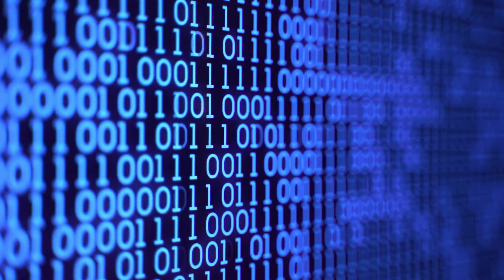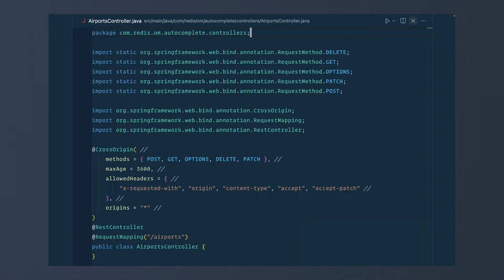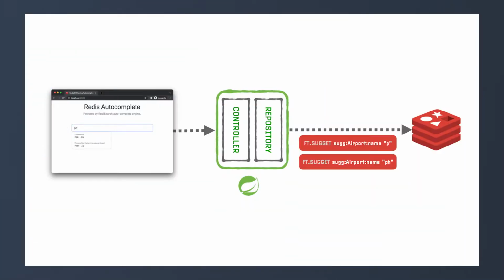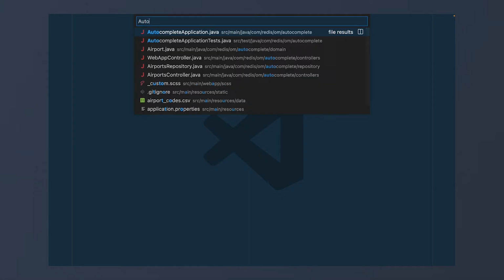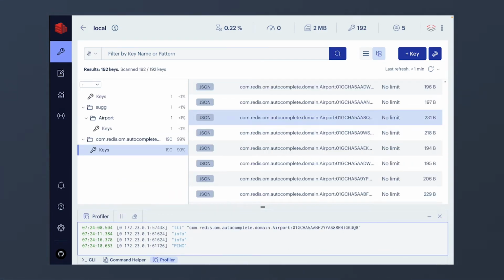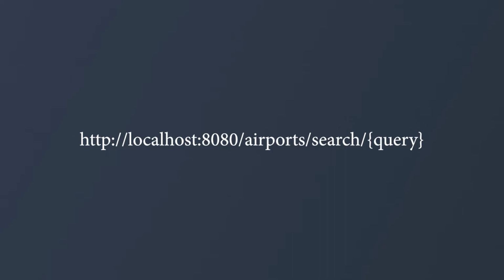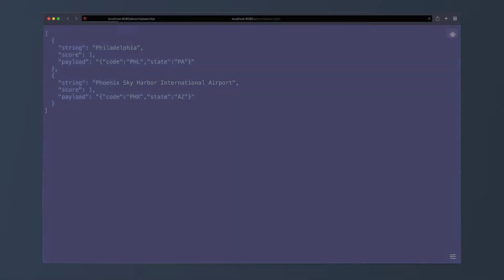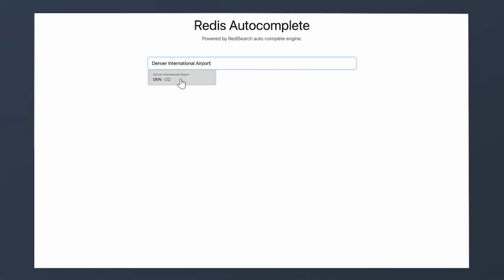Autocomplete in Spring with Redis Stack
How about In this video Brian demonstrates how easy it is to implement Autocomplete features in a Spring Application using Redis Stack's query capabilities with the Redis OM Spring library.

Need a Redis Cloud now? Sign up for a free Redis Cloud Essentials account